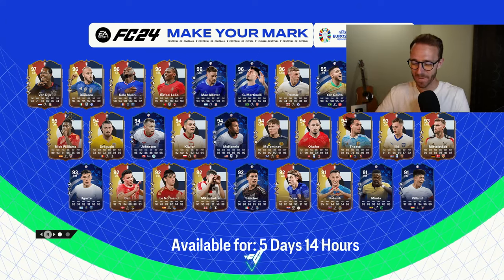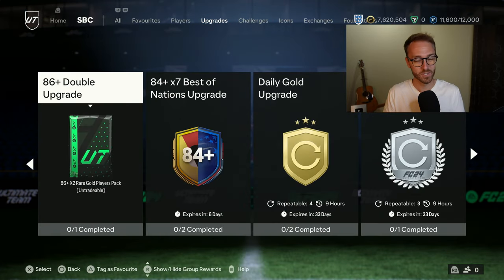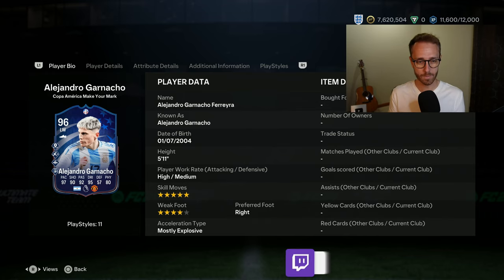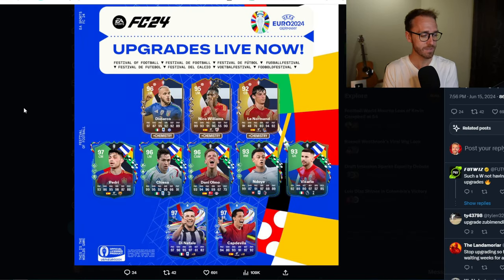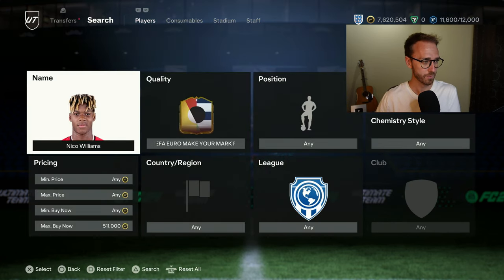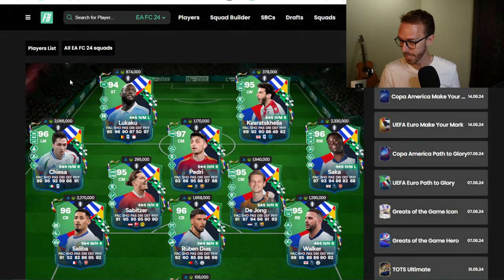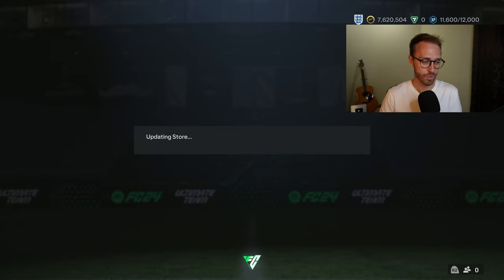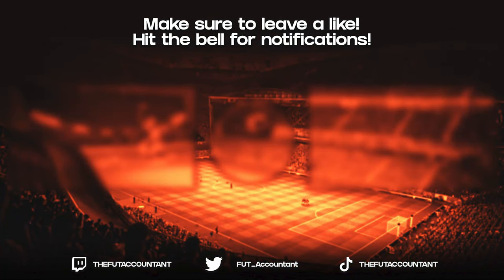MARKET To the MOON!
These quick upgrades are CARRYING this game right now!